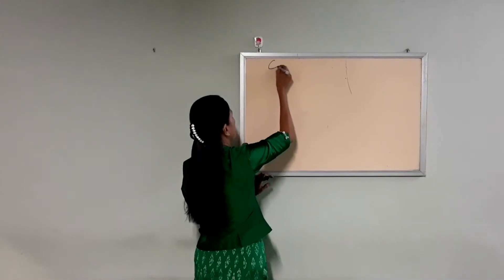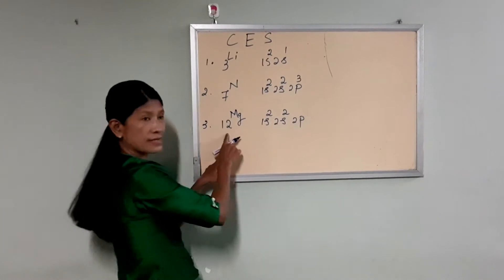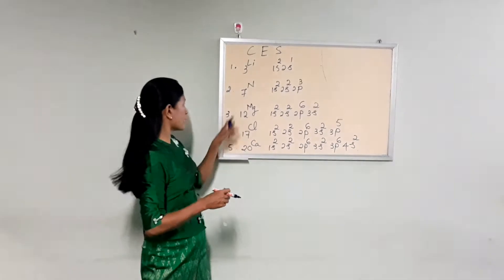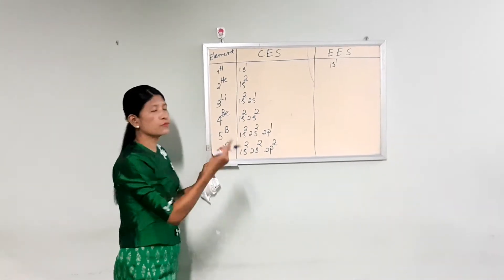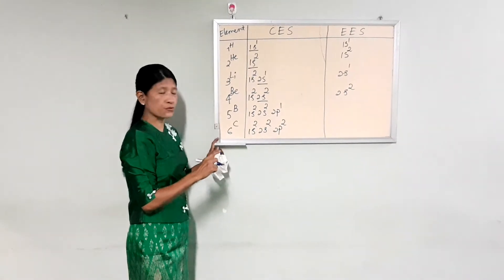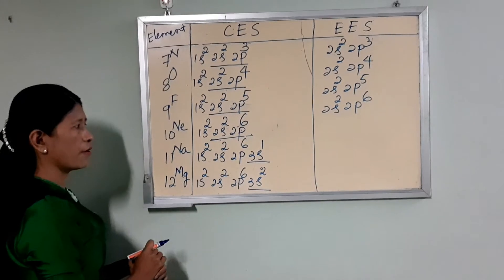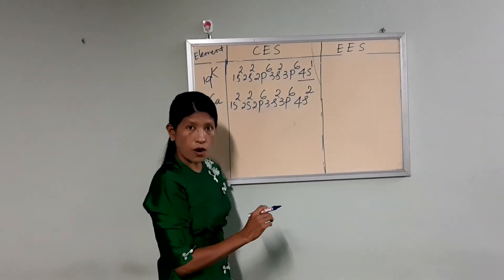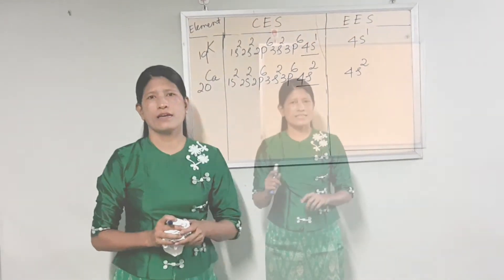Chemistry Chapter 1 Grade 11 Lesson 4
Grade -11 Chemistry ဒဿမတန်းသင်ရိုးဟောင်း ဓာတုဗေဒ။ Chapter -1 Lesson -4
Electronic structure of the atoms